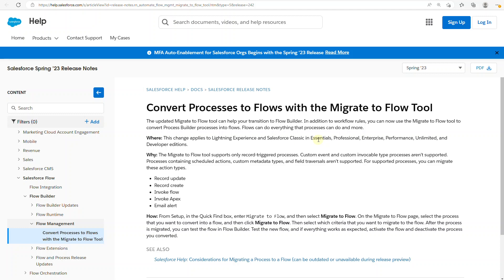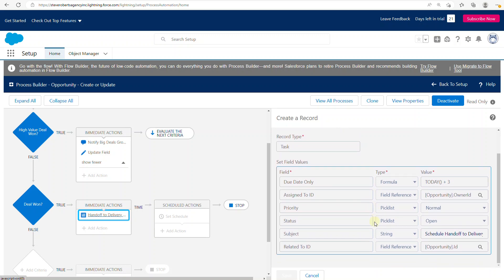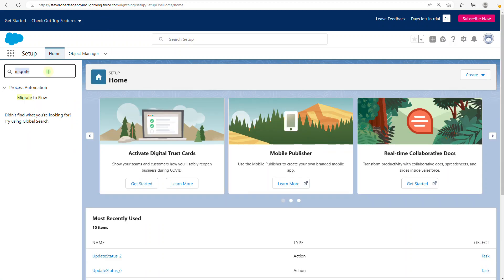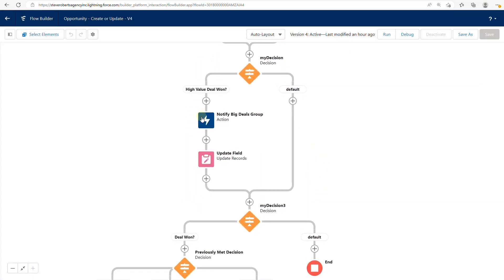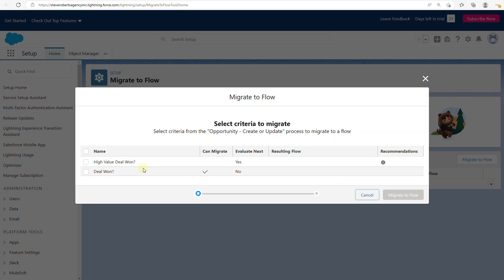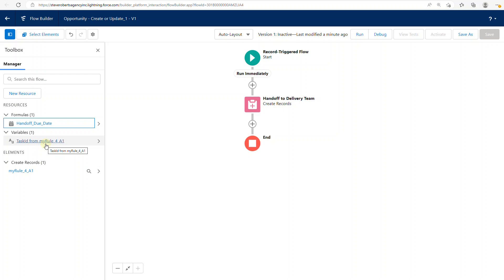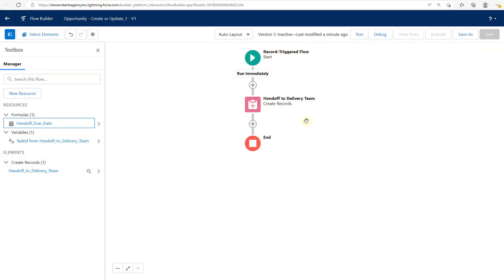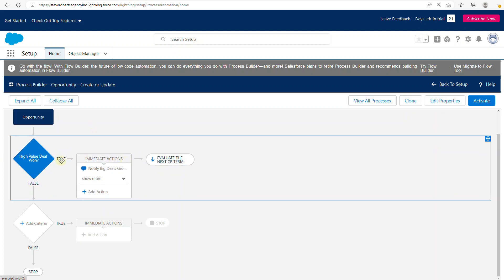Convert Processes to Flows with the Migrate to Flow Tool with Salesforce Spring '23 (Video Tutorial)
In this video, I walk you through the "Migrate to Flow" tool in Salesforce to convert a Process Builder to Flow.  Also, using Workbench, I show you a hidden trick to open your unconverted Process as a Flow Definition to see what Salesforce is doing under the hood!